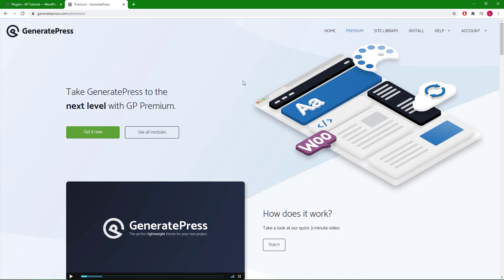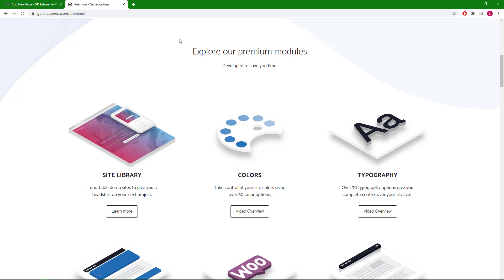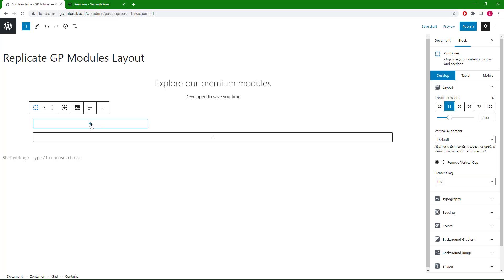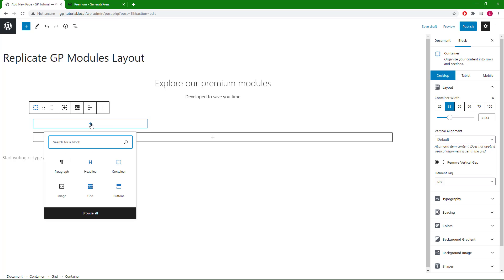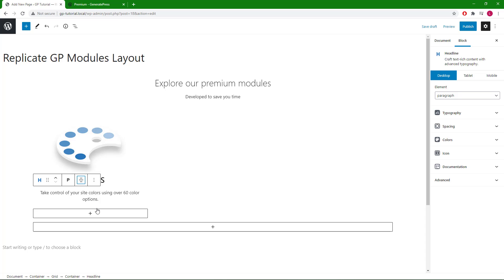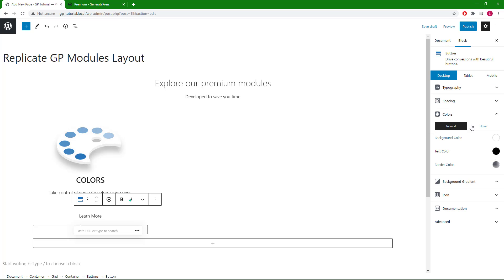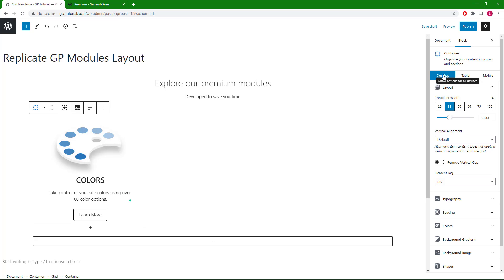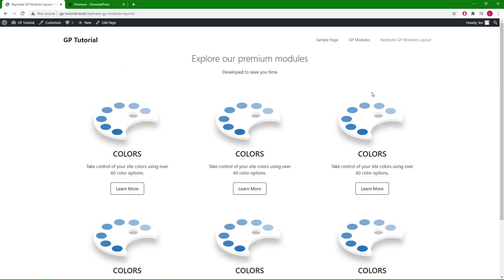GenerateBlocks - How to Replicate #1: GP Premium Modules Section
This tutorial demonstrates how to replicate the GP Premium modules section with GeneratePress and GenerateBlocks.

It showcases the basic yet powerful options the 4 GenerateBlocks provides for the Gutenberg editor.